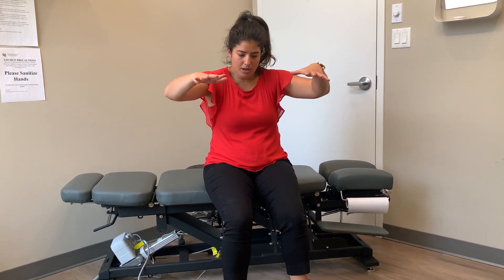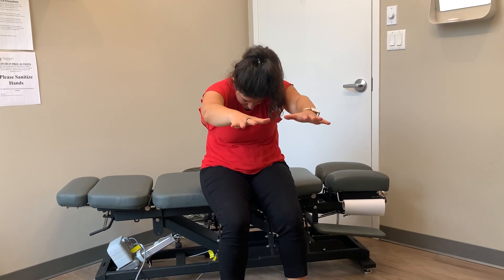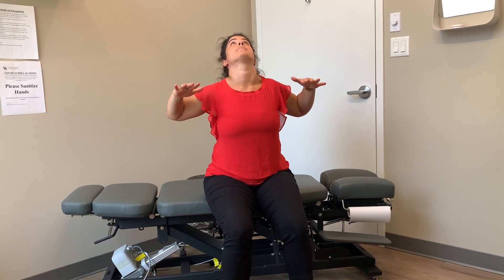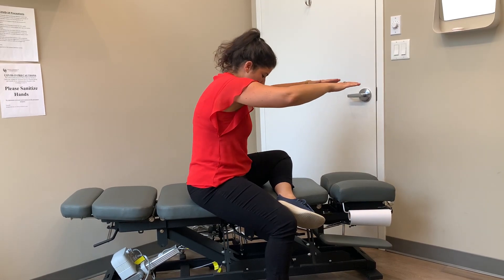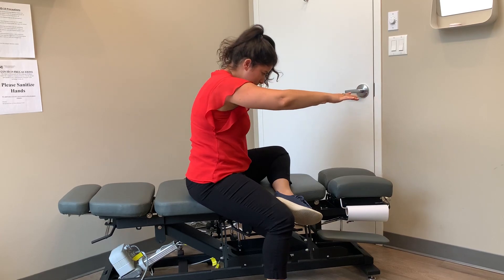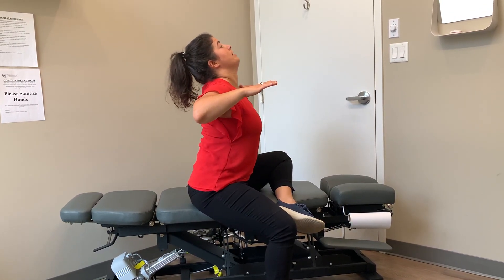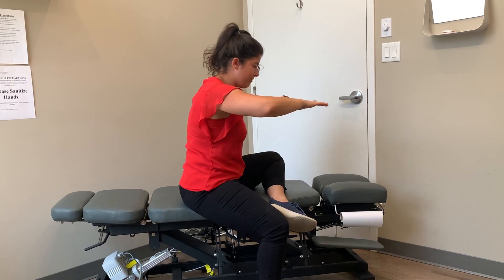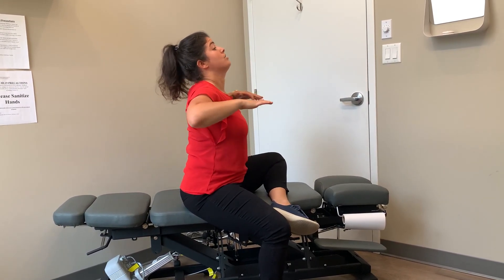Seated Midback Stretch